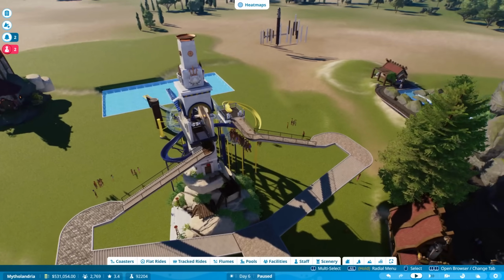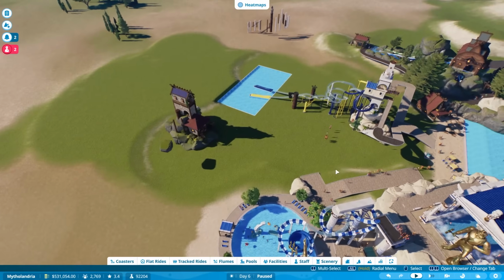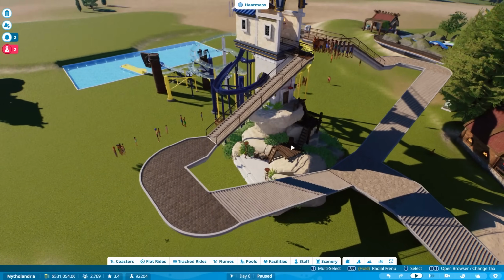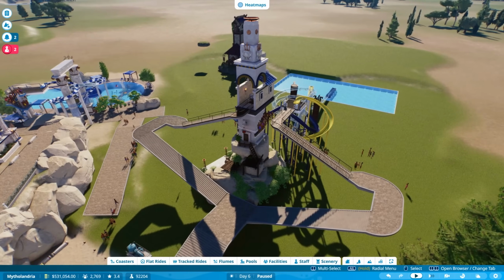[8] A Theme Park Mulligan in Mytholandria! | Planet Coaster 2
IT'S FINALLY TIME to play Planet Coaster 2! I am incredibly excited to dive deep into this game with the Mythology-focused theme park Mytholandria. Built with both Greek & Norse Mythology in mind, we'll explore both coasters and water rides in this new park, and I hope you'll join me for the journey!